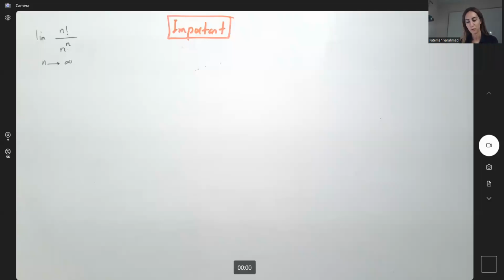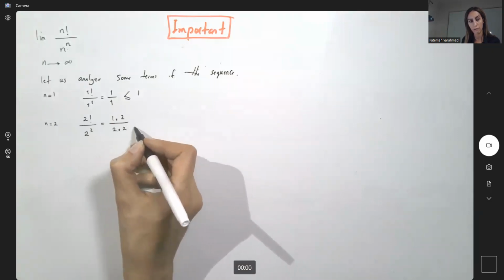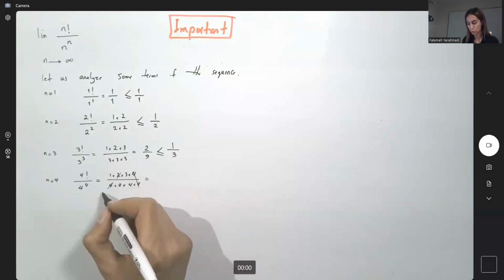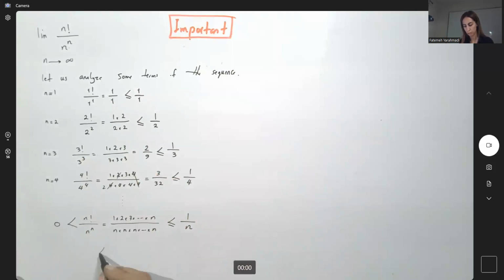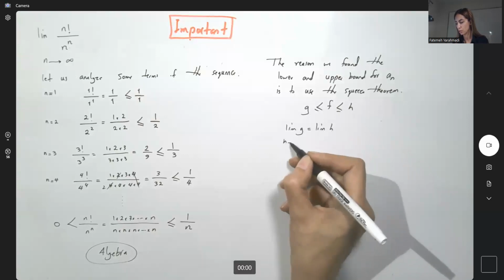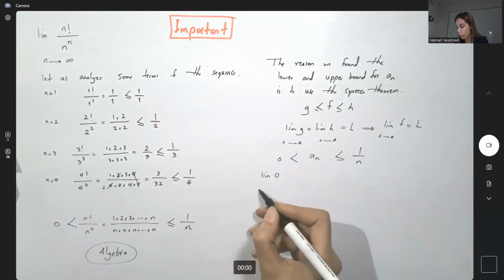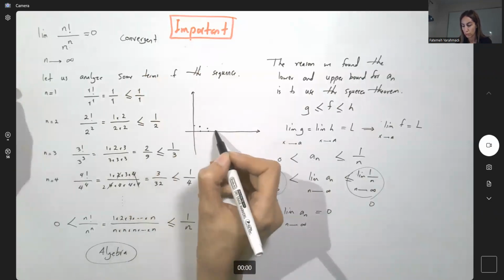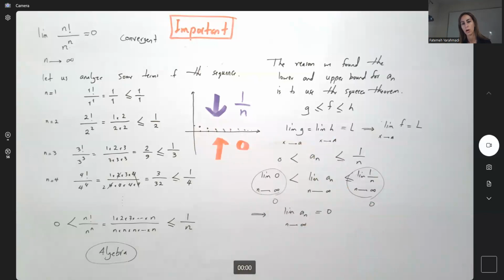Limit of n! over n^n